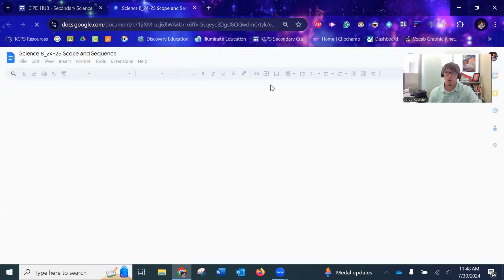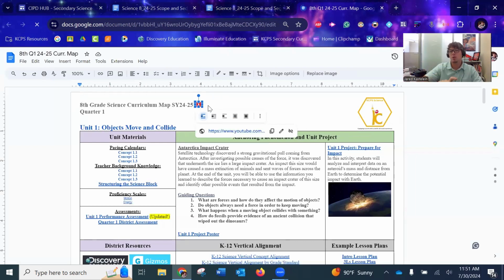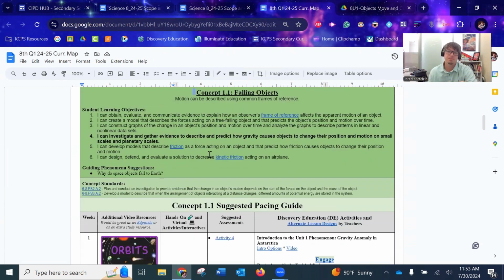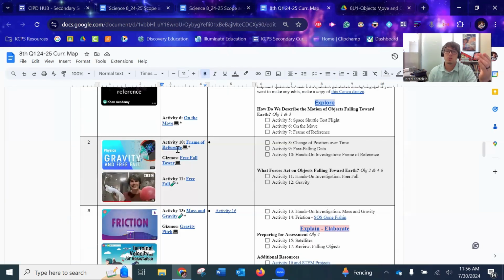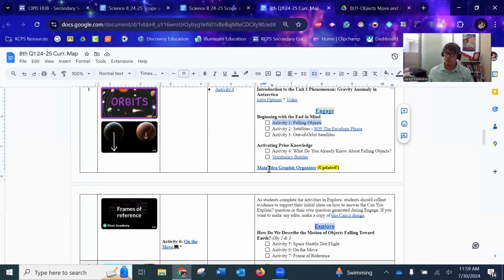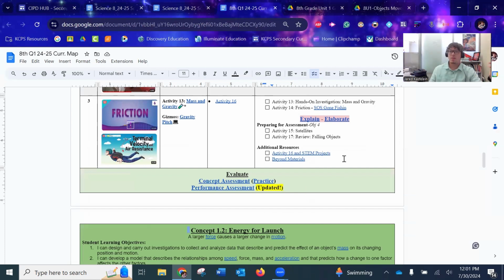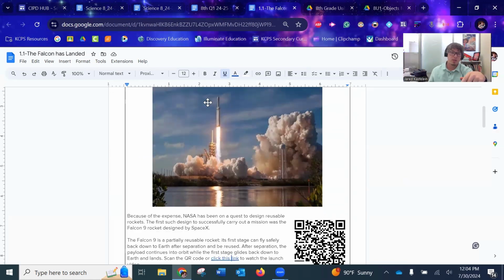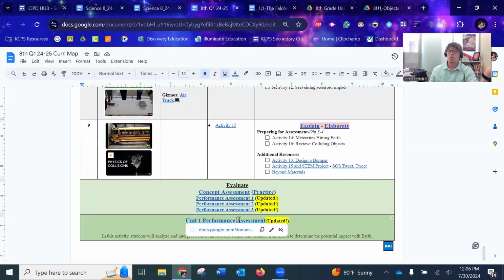8th Grade Curriculum Update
This is my curriculum update video where I will take you through all the updates I've made to the curriculum to help you with your planning and teaching this year.